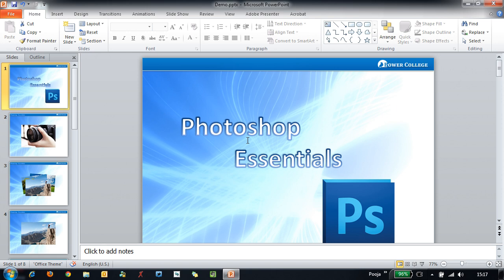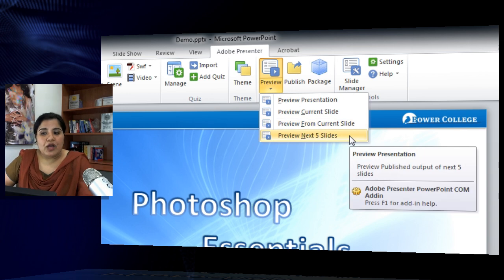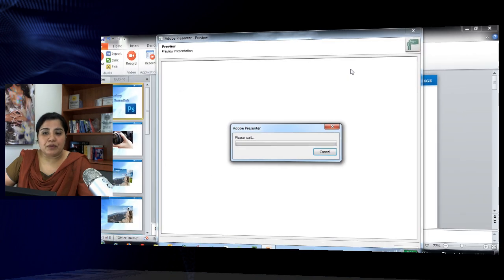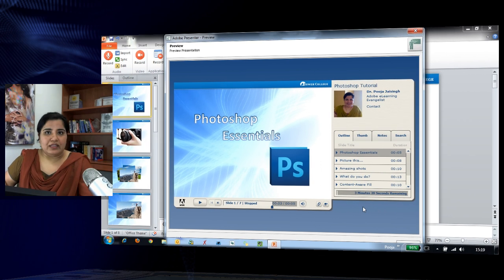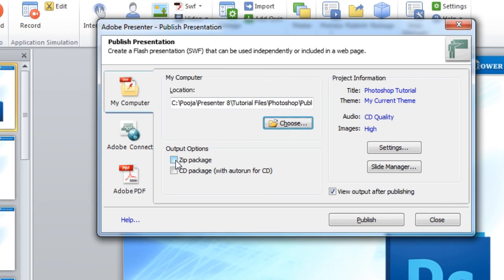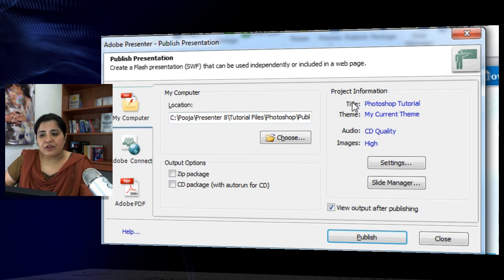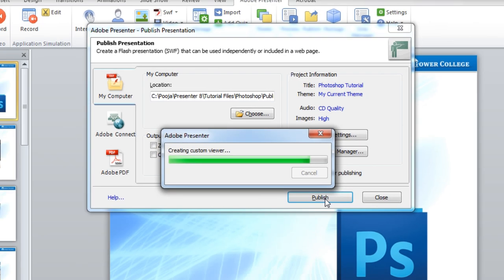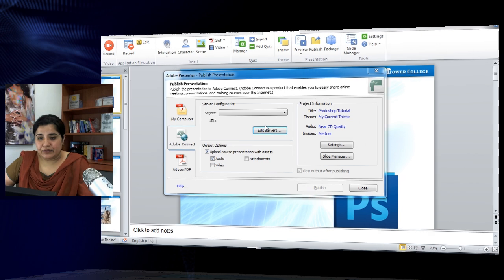Preview and Publish Workflow in Adobe Presenter 8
Learn how to quickly preview your course and publish your course to Desktop, PDF, Connect, and AICC and SCORM compliant LMSs.